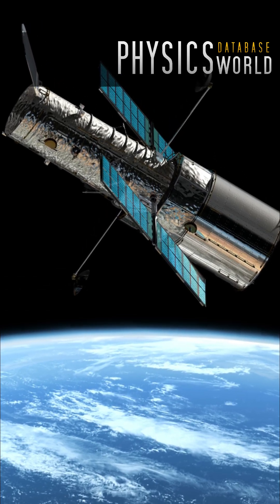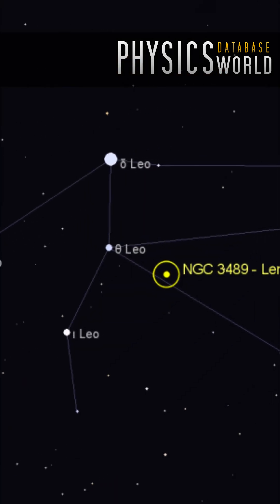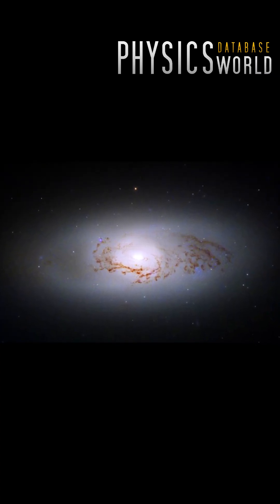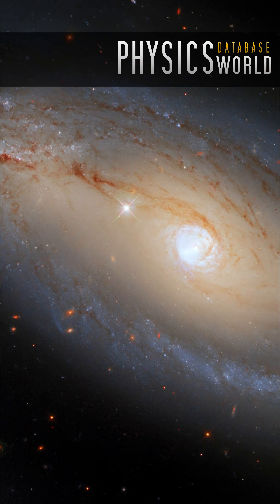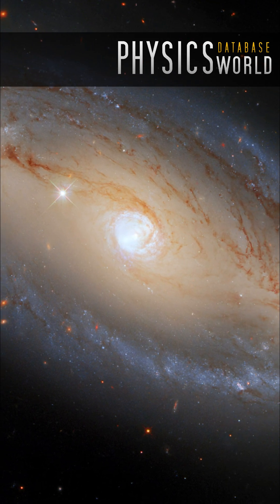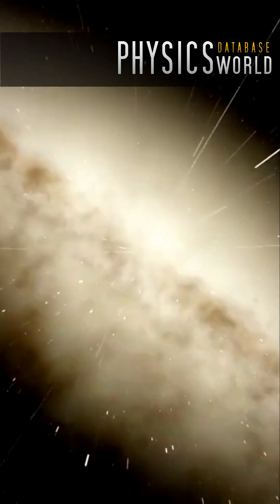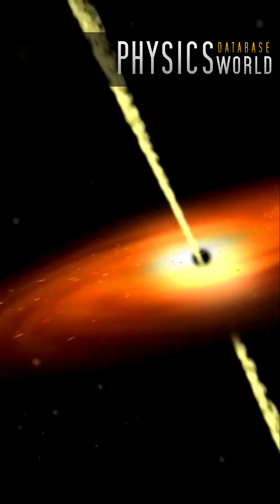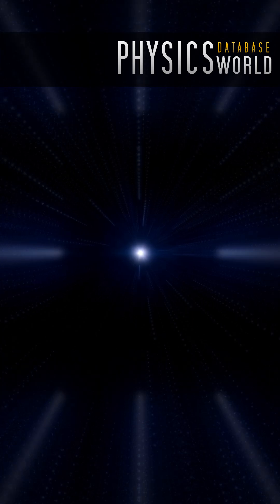Supermassive Black hole heart at the lenticular galaxy NGC 3489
The Hubble Space Telescope has captured an image of the lenticular galaxy NGC 3489, revealing its active galactic nucleus (AGN) at the center, which is powered by a supermassive black hole.